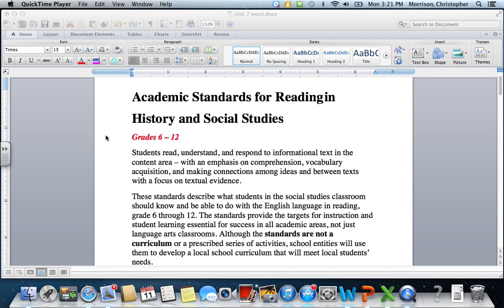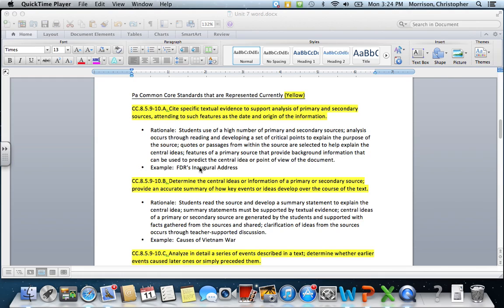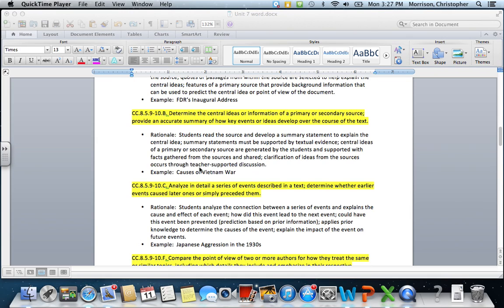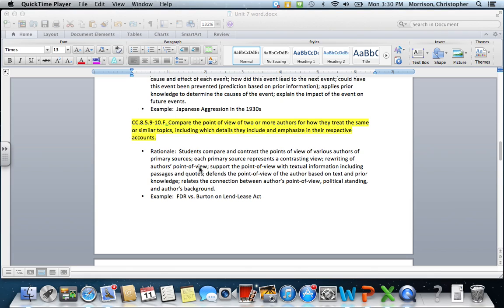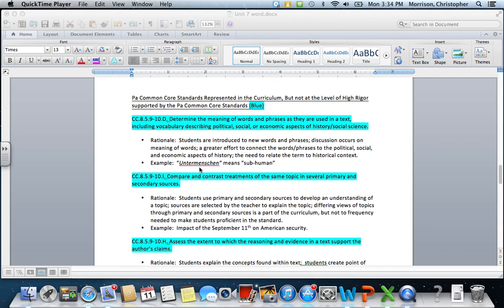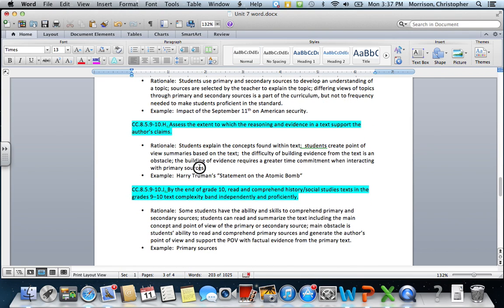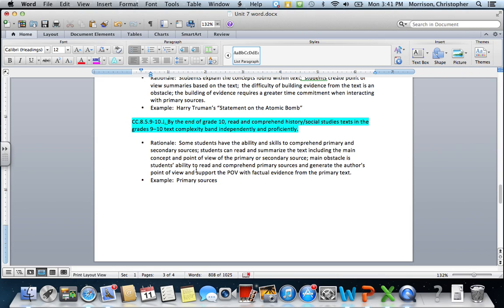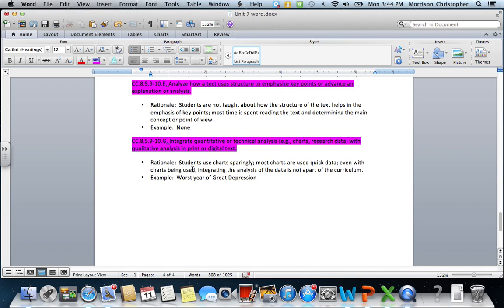Unit 7 CMorrison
EDLD 650 Unit 7  Pa Common Core